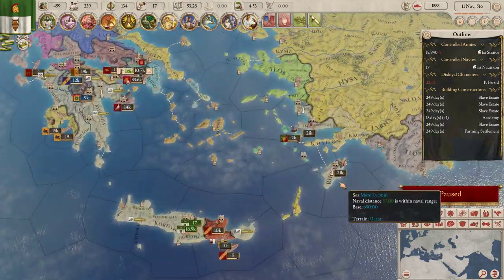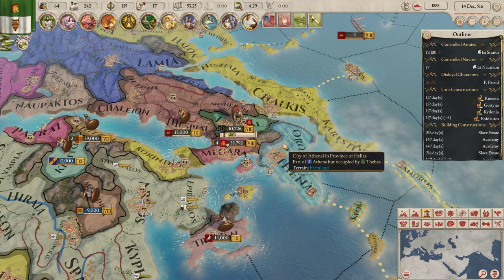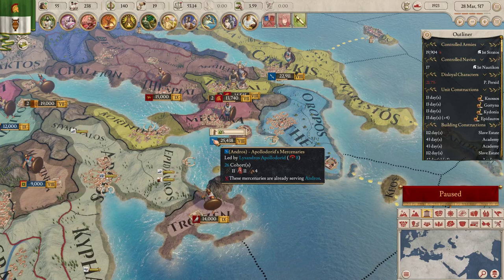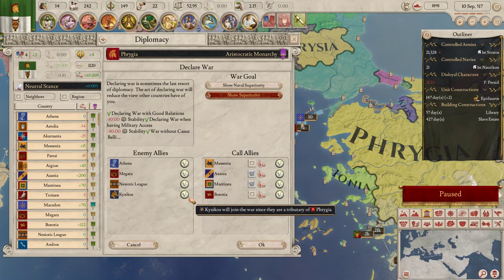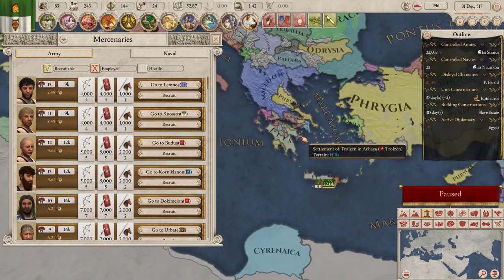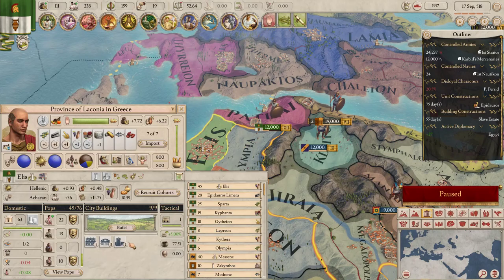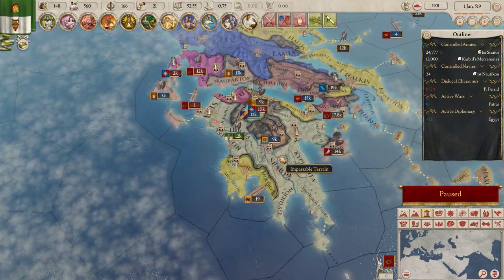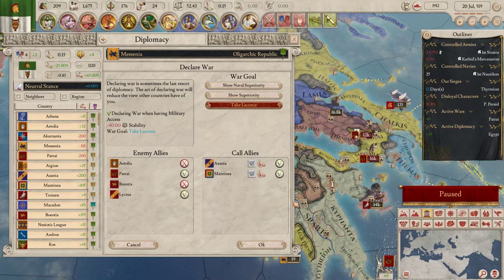Imperator: Rome - Pan-Hellenic League 20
Another achievement run, this time for the Pan-Hellenic league. Cicero patch now out so a few changes to get used to. :)